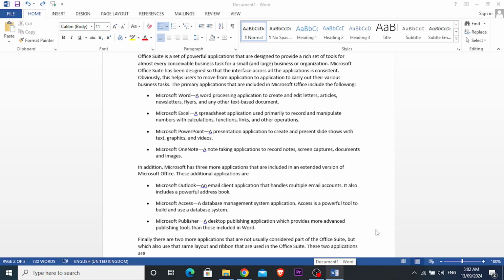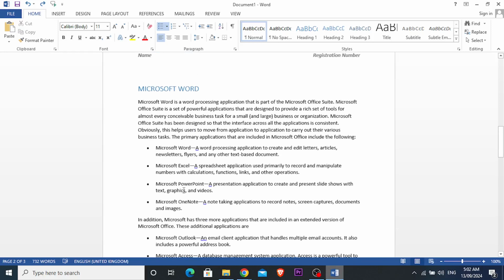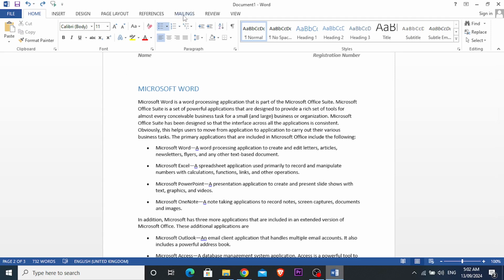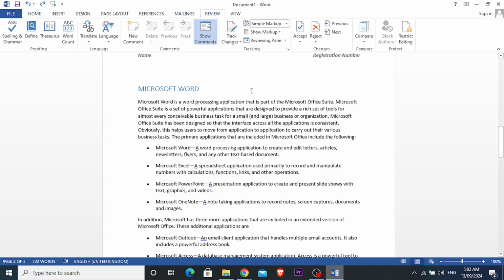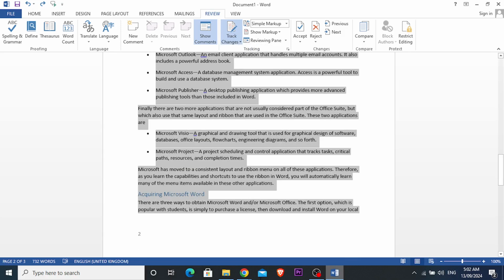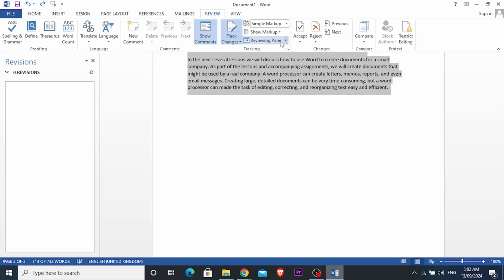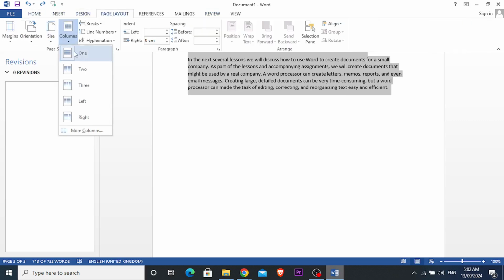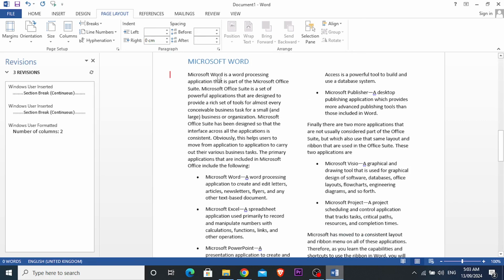How to Track Changes in Microsoft Word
In this video i will show you How to Track Changes in Microsoft Word